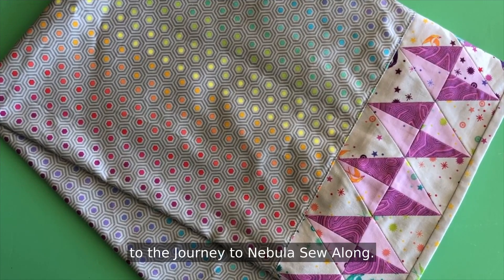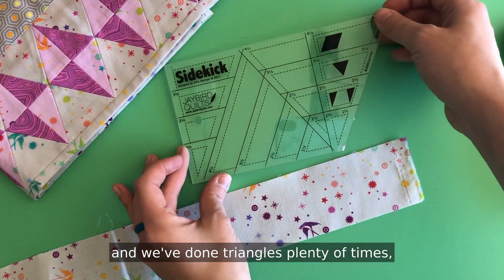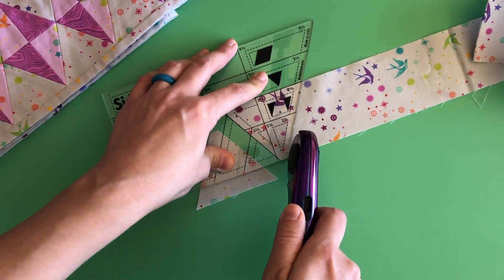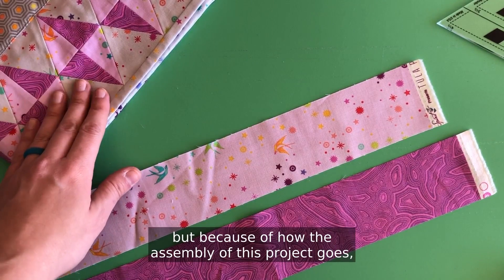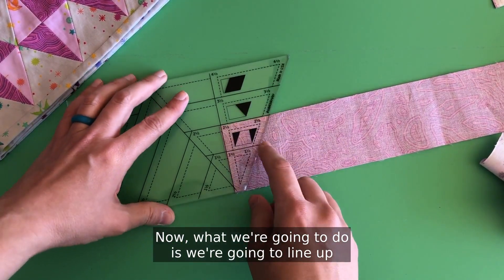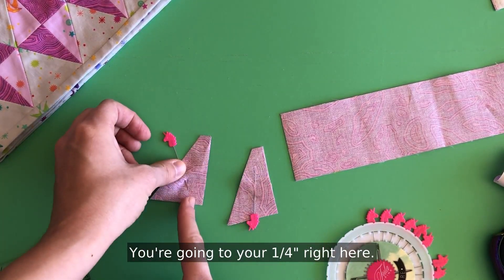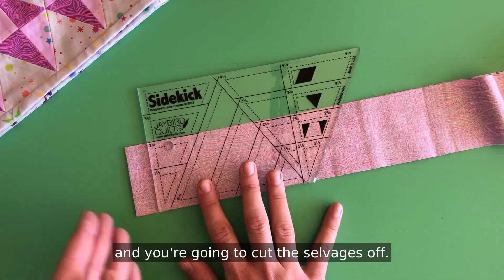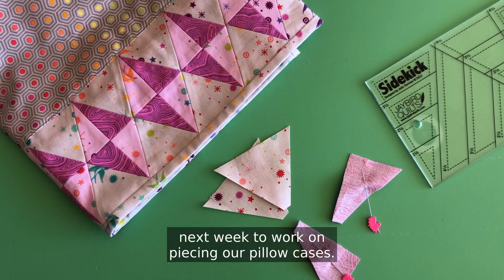Journey to Nebula: Cutting for the Gemstones Pillowcases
This week's video focuses on cutting triangles and half triangles for the Gemstones Pillowcases.

Order the fabric kit to make a set of two Gemstones Pillowcases

The Journey2Nebula sew along is available as a self paced skill builder series. Find ease with cutting & sewing shapes cut on the bias, tips & tricks for matching points, and greater accuracy cutting & sewing 60-degree shapes.